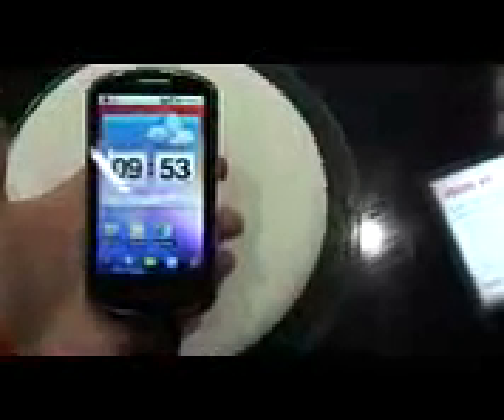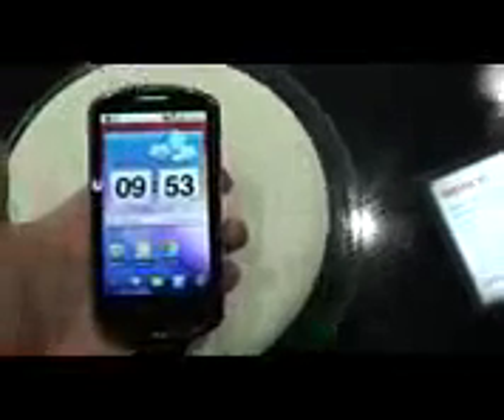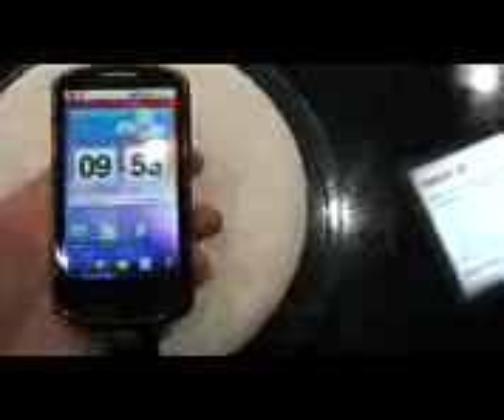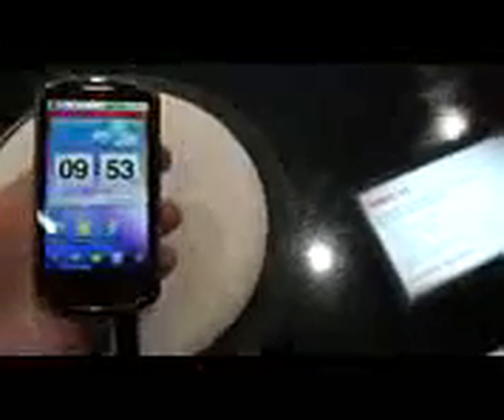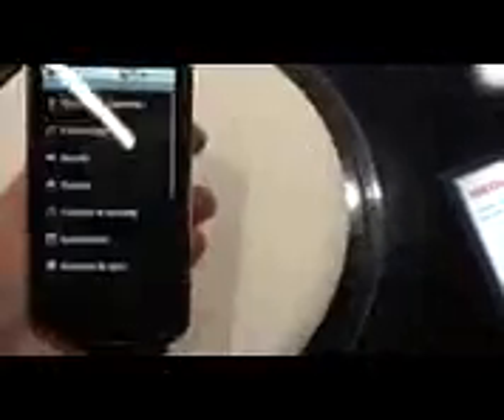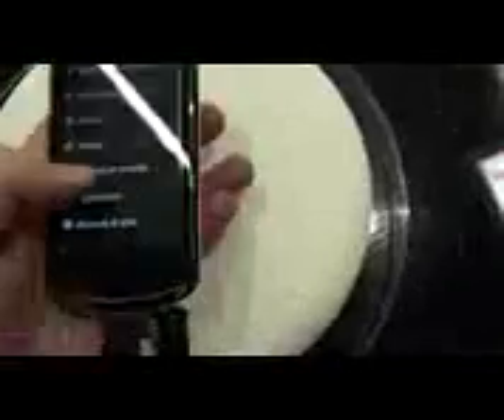Huawei Ideos X5 HandsOn